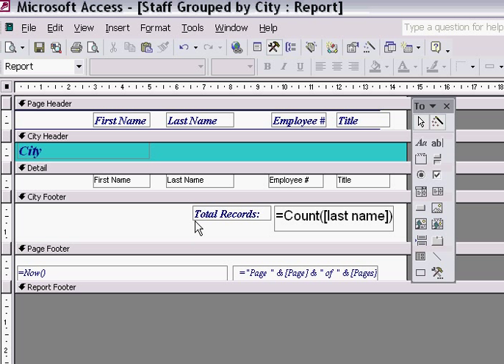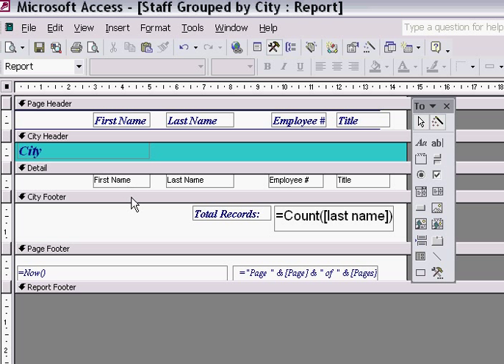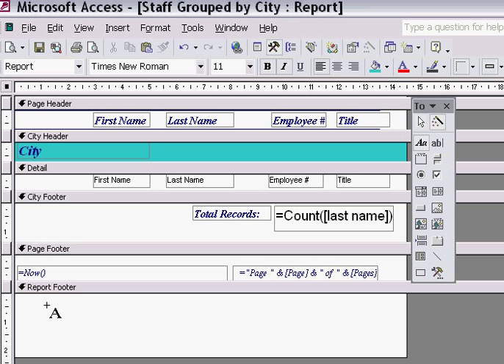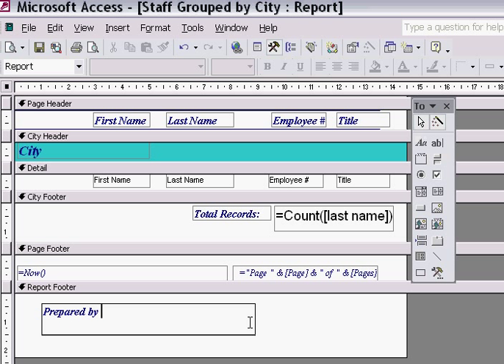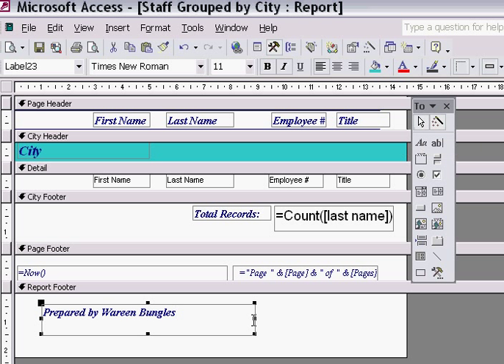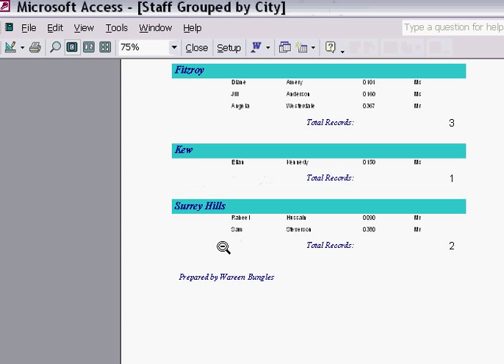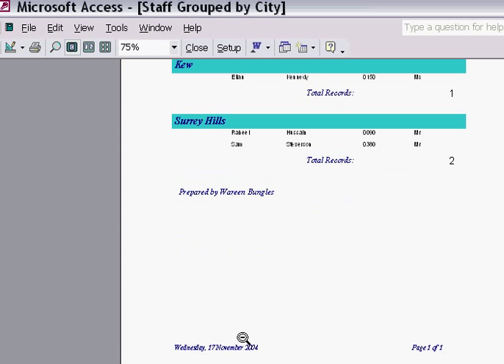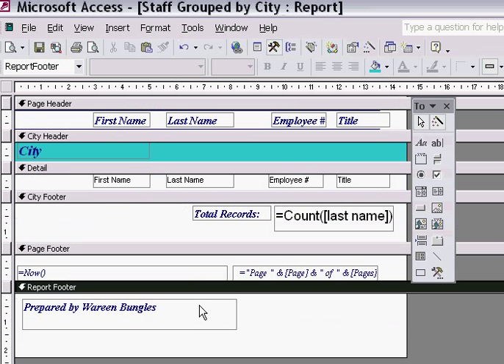Access - Reports Add a Label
Add labels to Microsoft Access Reports